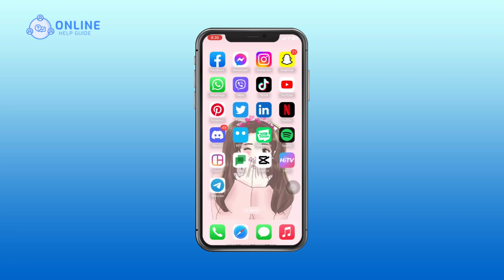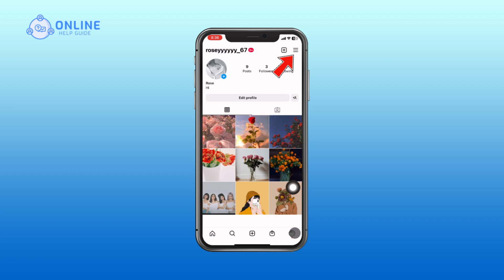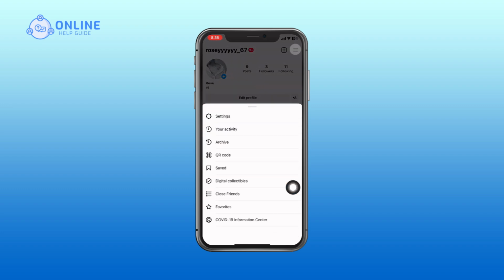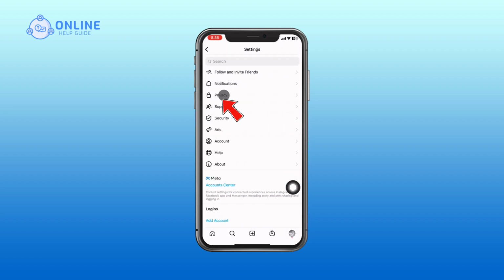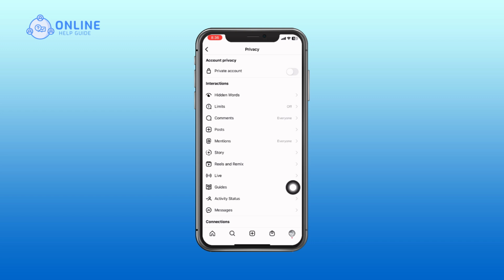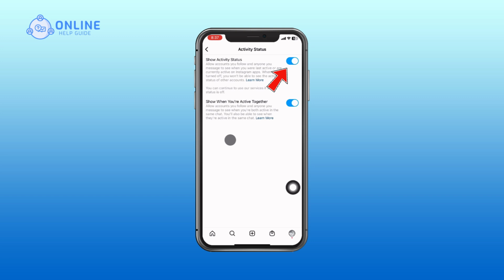How to Turn Off Active Status on Instagram | Instagram Guide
Looking to keep your online status private on Instagram? This video tutorial will demonstrate how to turn off active status. Learn how to disable the visibility of your activity status, giving you more control over your online presence. Watch this video and learn how to turn off active status on Instagram.